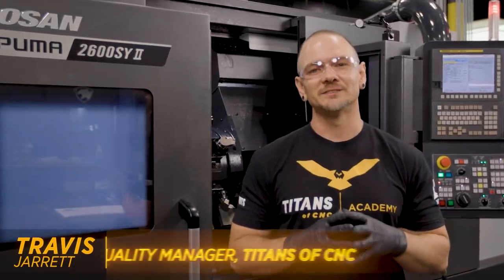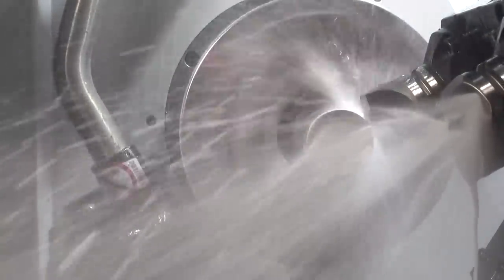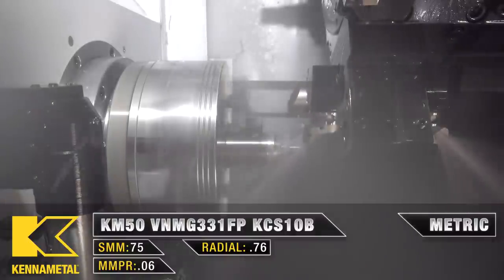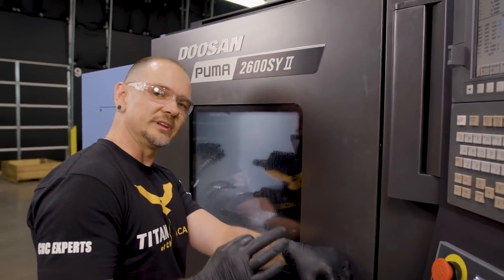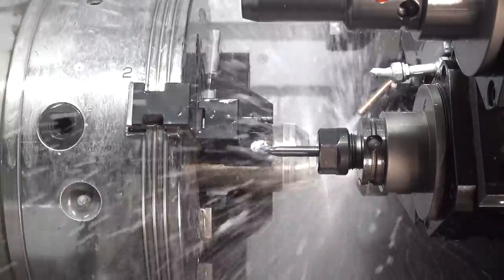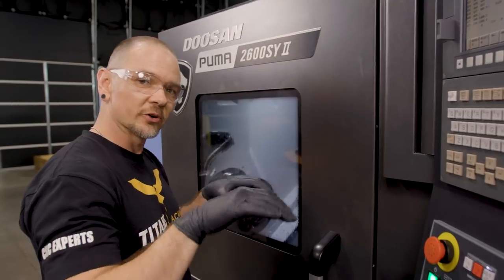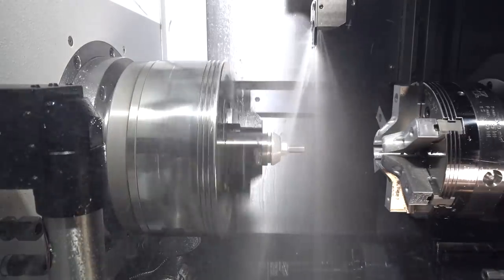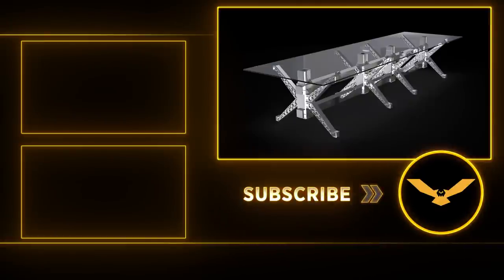CNC Machining Custom Inconel Conference Table Foot on Doosan Puma 2600 SY II | Kennametal Tooling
CNC Machining some custom Inconel 625 parts, getting ready for assembly. Probably could’ve made them out of a different material… but who else can say that they have a Machined Conference Table with Inconel Feet😂

MB017E7JAFBH4VC